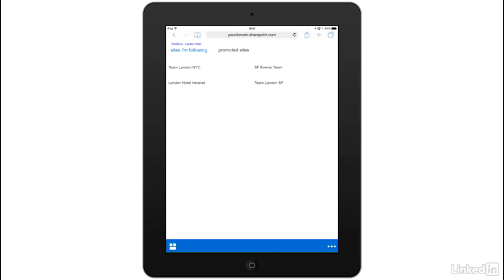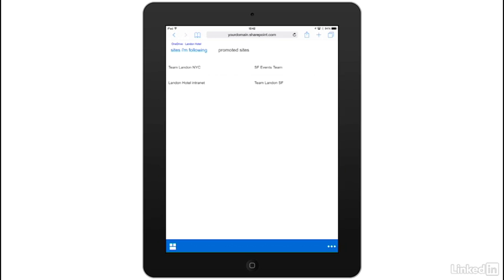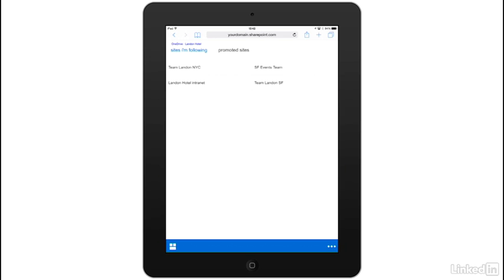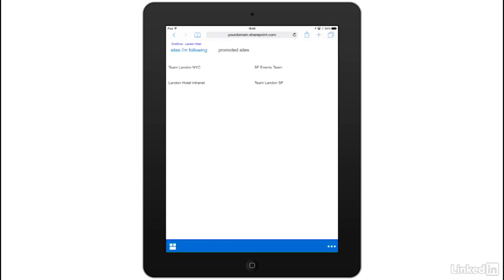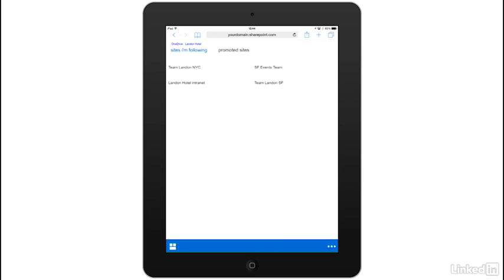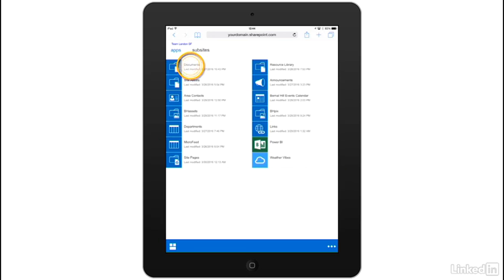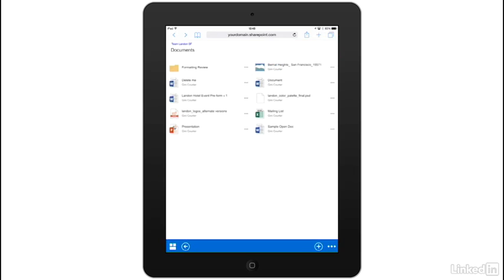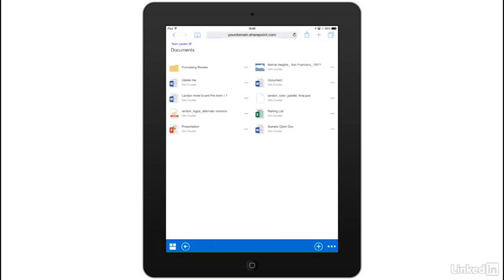Microsoft SharePoint Online Essential Training 2016 Complete Part 48